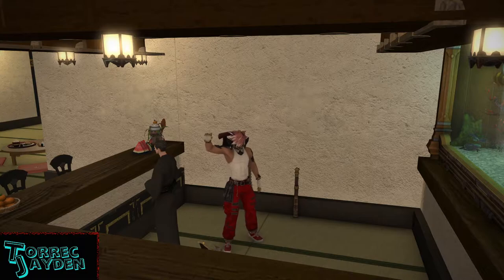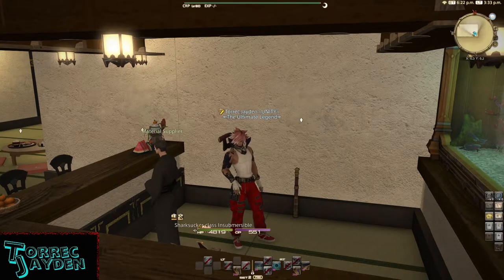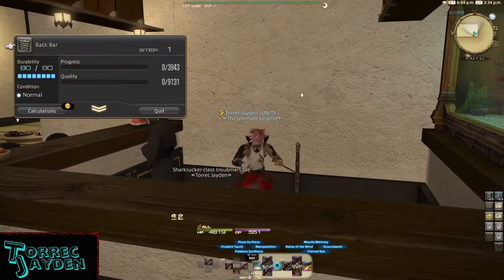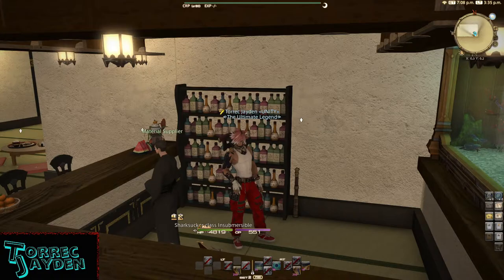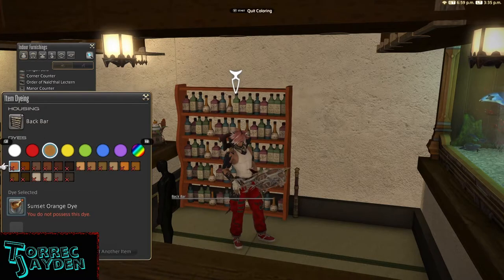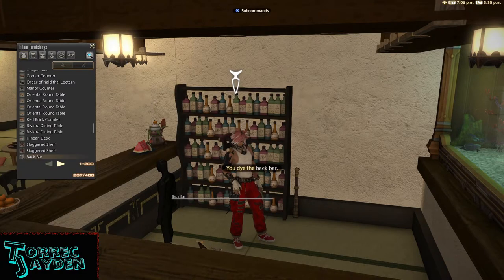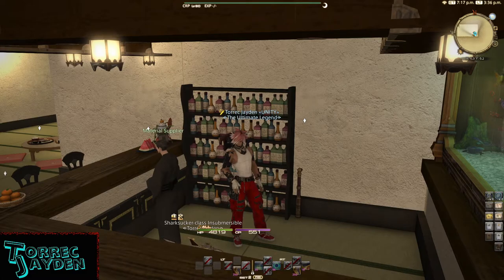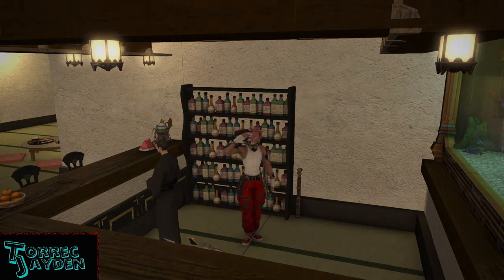[FFXIV] Back Bar Housing Item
Taking a closer look at this new housing item released in 5.5